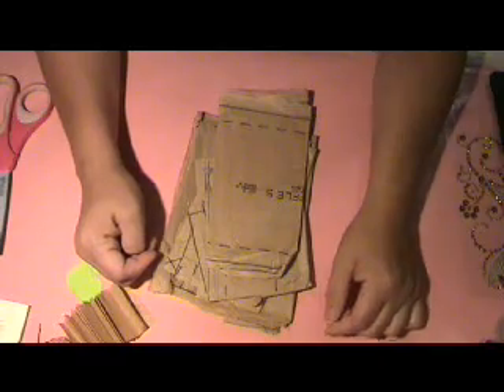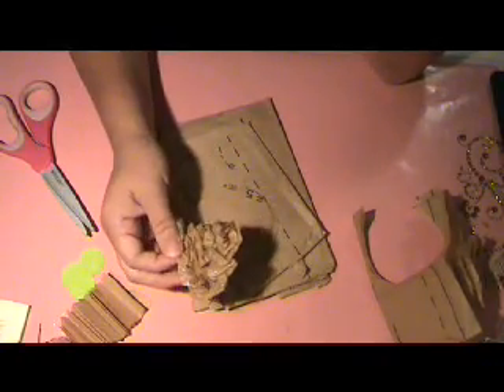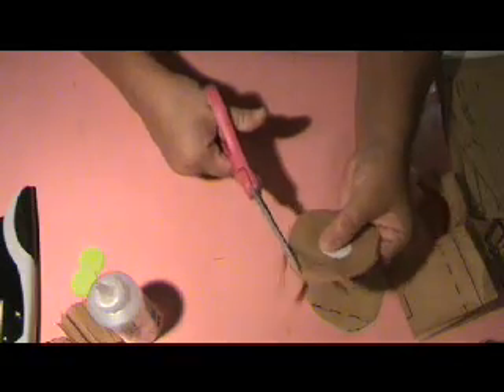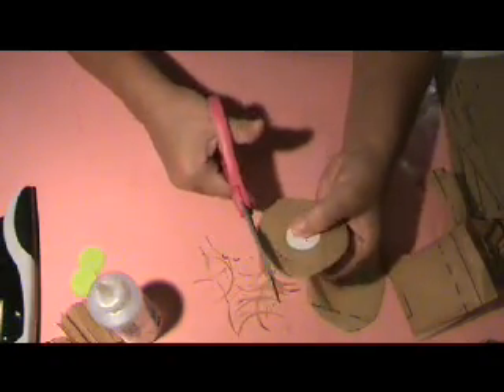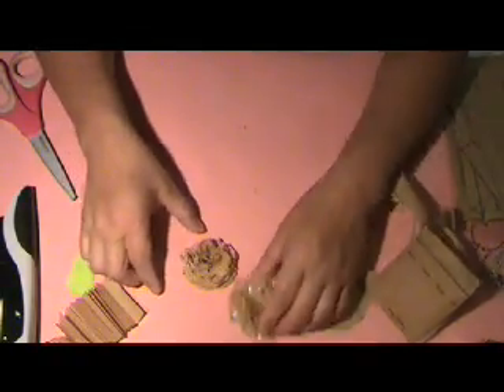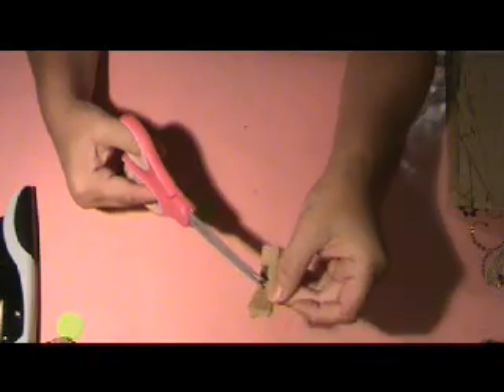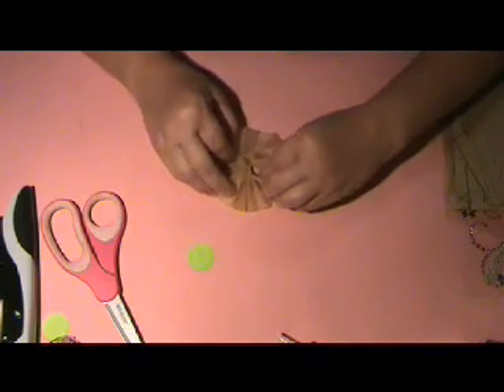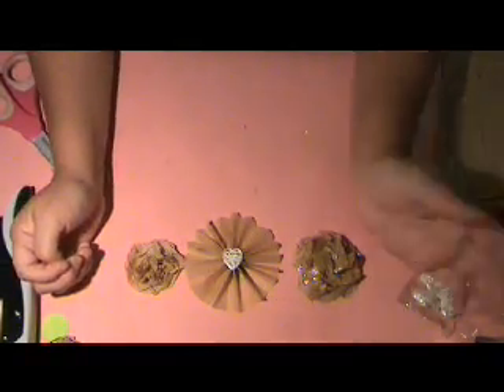PATTERN TISSUE PAPER FLOWERS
In this video, I show you how to make two kinds of flower using recycled pattern tissue paper.